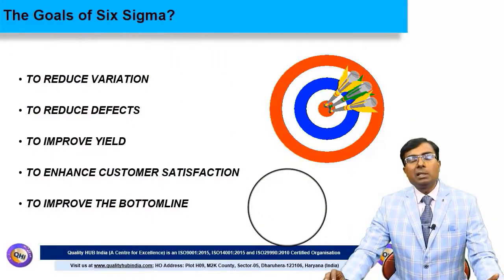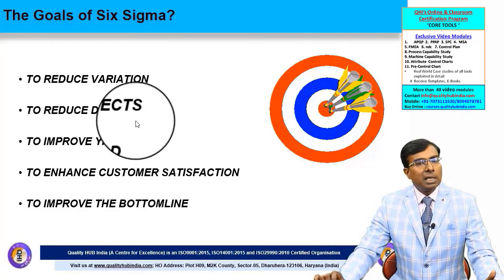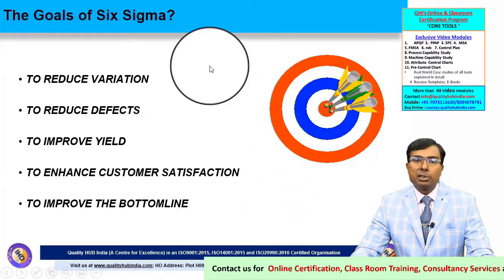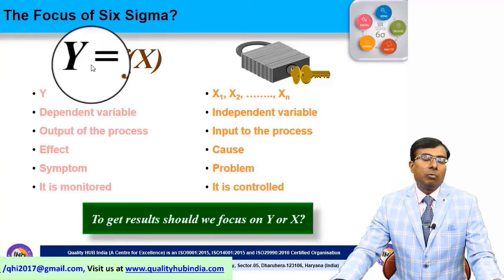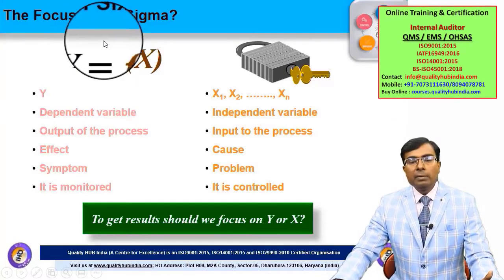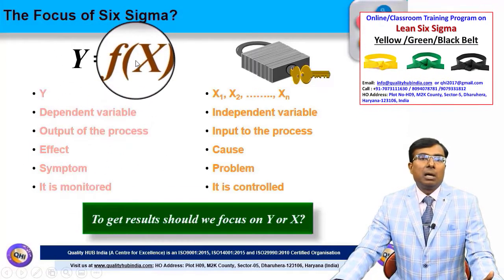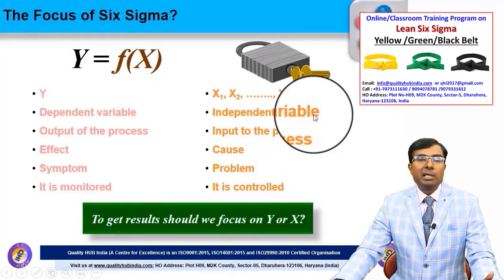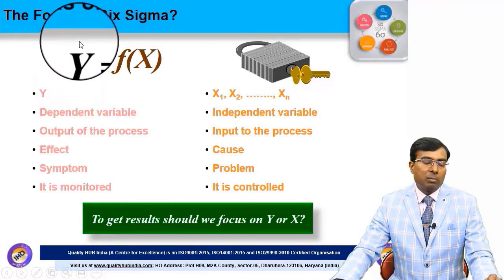Goals of Six Sigma | Quality HUB India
Major Topics Covered:
Goals of Six Sigma
Check Blog for More Details:
Gears Used by us:
• DSLR Camera
• Studio Lighting
Quality HUB India is World’s leading and India’s # 01 online training platform offering professional courses in English and Hindi. We offer Training, Consultancy, and Project Management Services on Business Transformation, Operation & Business Excellence, Six Sigma, Lean Management, Management systems to name a few.

Call at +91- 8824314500 /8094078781/ 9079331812/ 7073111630
Broad Level of Online Training & Certifications categories:
1. Lean Six Sigma Yellow / Green / Black Belt
2. Certified Quality Manager (CQM) / Certified Operational Excellence Manager (COEM)
3. Awareness training on ISO9001:2015, IAFT 16949:2016, EHS ISO14001, ISO45001:2018, etc
4. Internal Auditor Certification on ISO9001:2015, IAFT 16949:2016, EHS ISO14001, ISO45001:2018, etc
5.  Core Tools APQP, PPAP, MSA, SPC, FMEA
7. Certification program on ‘Advanced Statistics’
8. Total Productive Maintenance (TPM), Its Pillars & support tools
9. Total Quality Management (TQM) & World Class Manufacturing(WCM) System
10. Problem-solving Tools (7QC tool,  New 7 M tools, etc.) & Root Cause Analysis
11. Problem-Solving Methods (8D, PDCA & A3)
12. Lean Manufacturing & Toyota Production System (TPS)
14. “5S Expert”, “KAIZEN Expert”, “Minitab Expert”, “Quality Cost Expert”  Certification
15. Quality Circle Concept of problem-solving with case studies
17. Lean Expert - Bronze / Silver / Gold Level